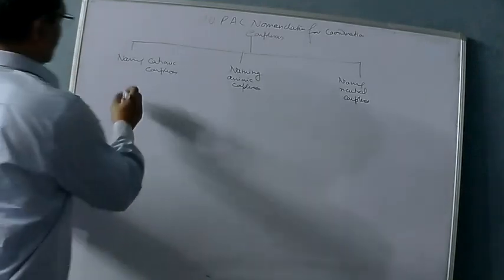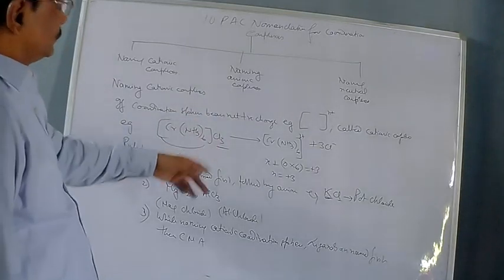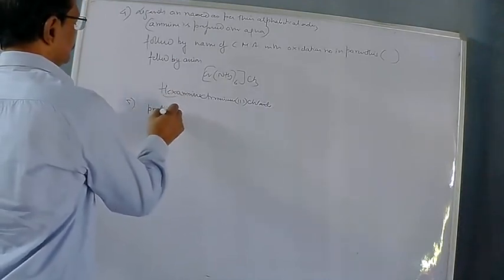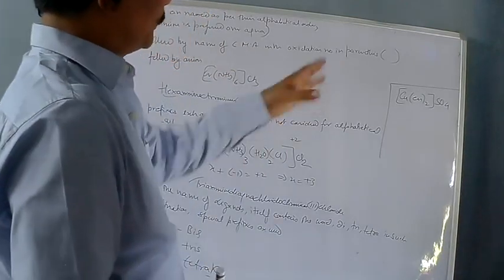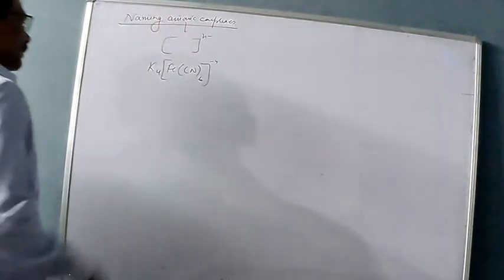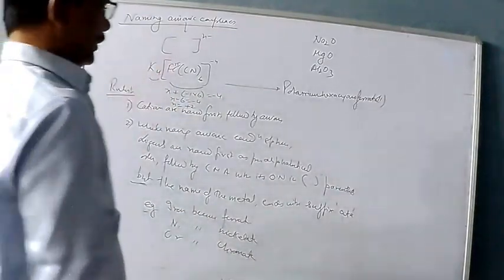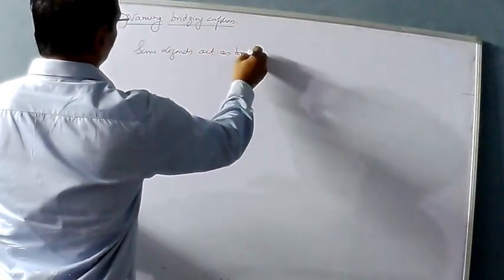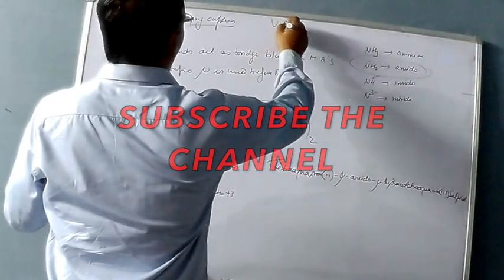COORDINATION CHEMISTRY PART 2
NCERT COORDINATION CHEMISTRY PARTII